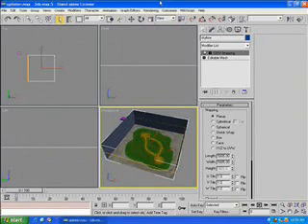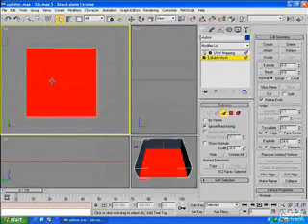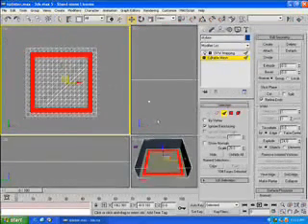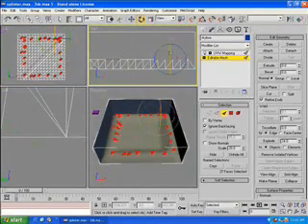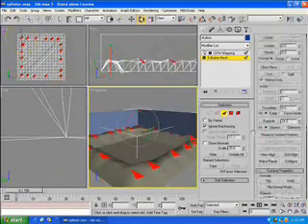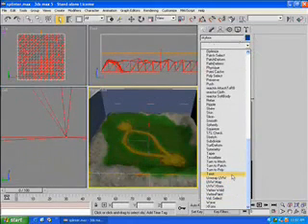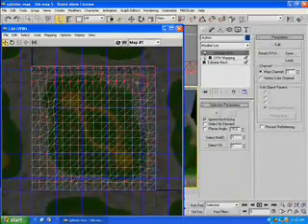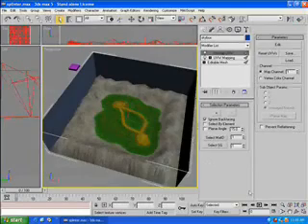HaloHub: Creating a Halo Map Part 3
(Beginners Tutorial)
Author: Kirk
Kirk shows us how to Create terrain with 3DSMax for a Halo Custom Edition map.